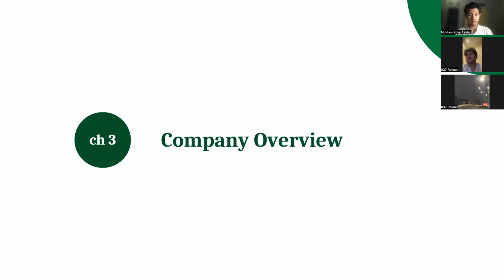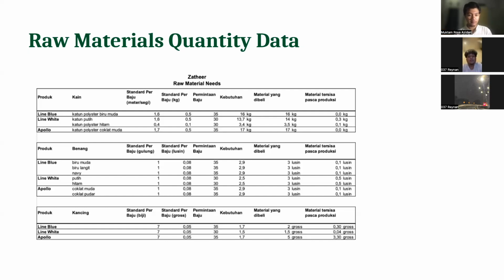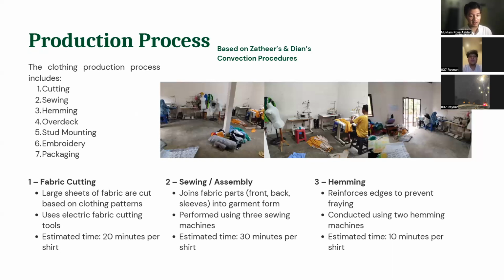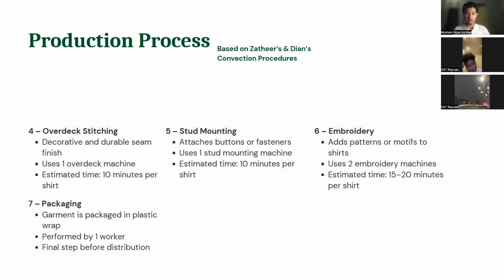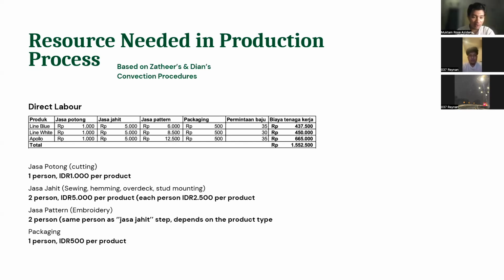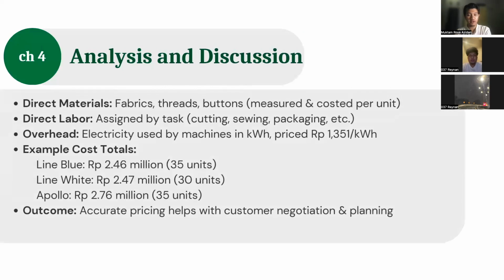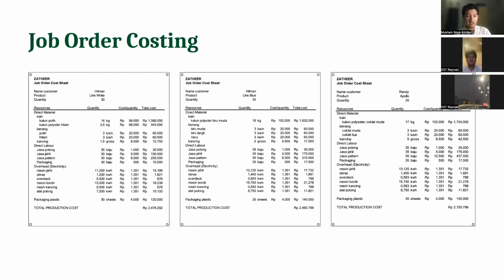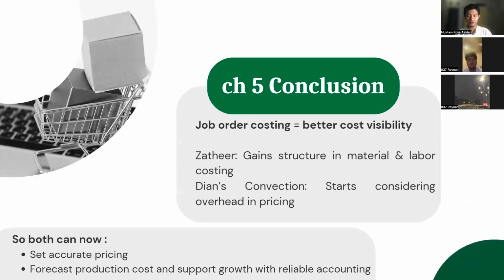APPLYING MANAGERIAL ACCOUNTING JOB ORDER COSTING METHOD IN ZATHEER CLOTHING & DIAN’S CONVECTION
ARRANGED BY: GROUP 2
MUKTAM ROYA AZIDAN
BERNARD MARVEL HANDOKO
MIRZA NASHRULLAH RAYNANDO